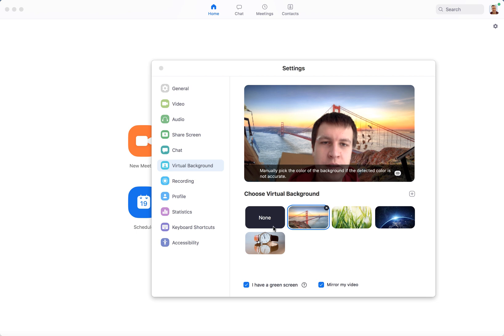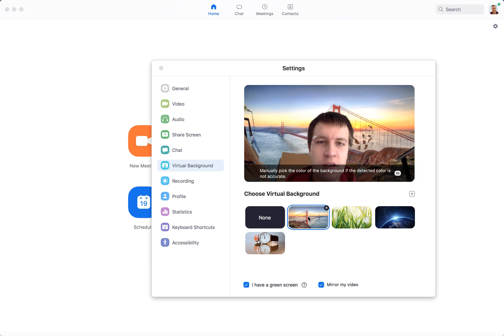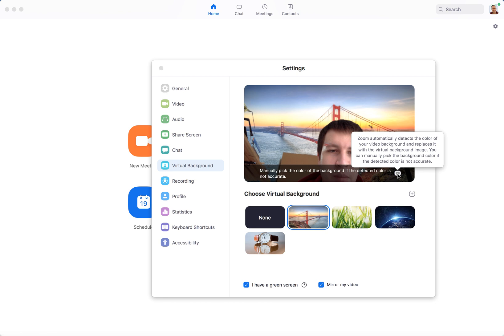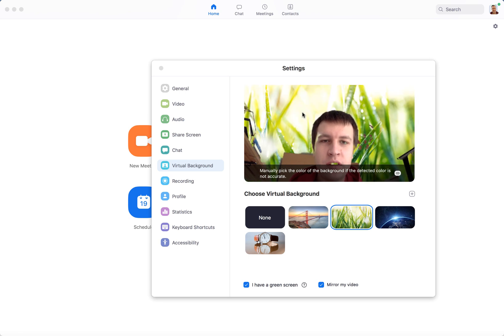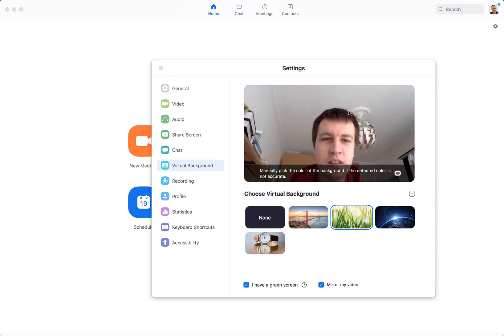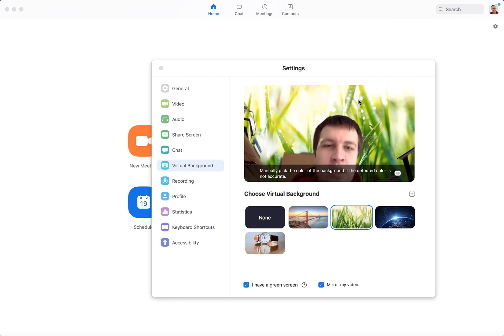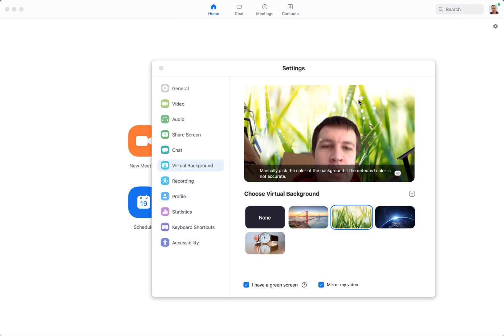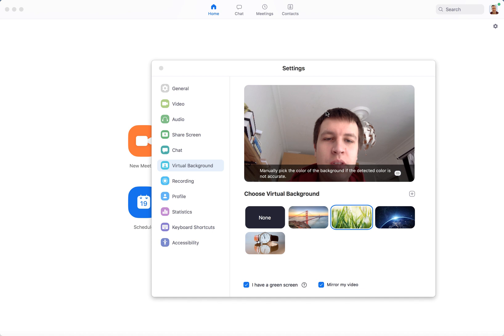How to manually PICK COLOR for ZOOM VIRTUAL BACKGROUND?